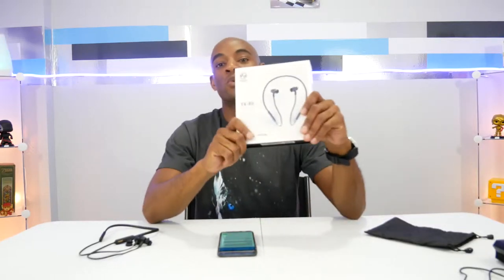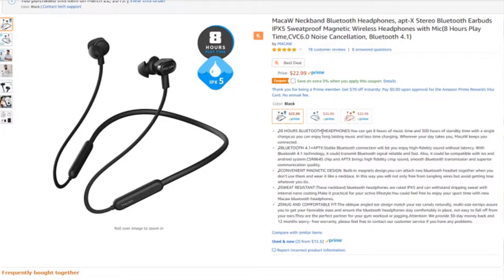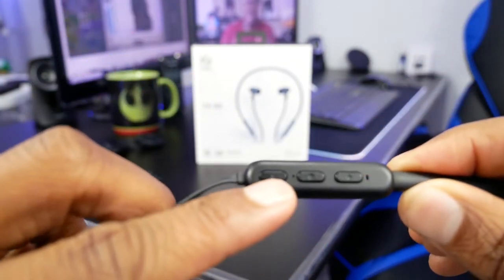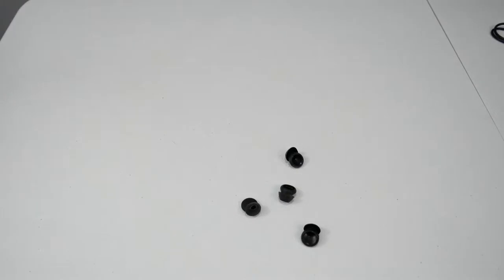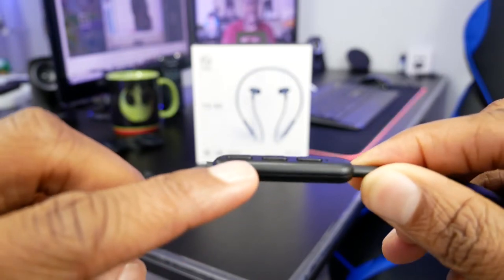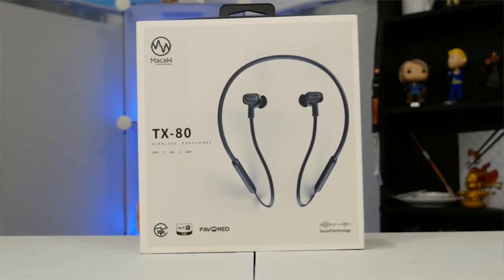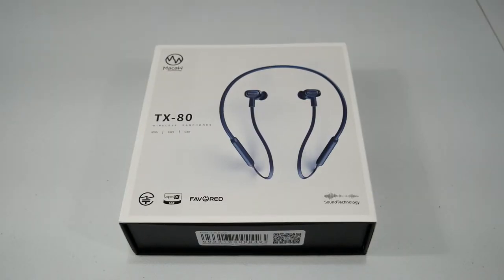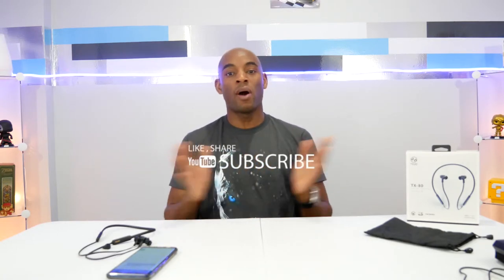Nerdy Review: Macaw TX80 Earbuds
My fellow nerds! Today I bring you the Macaw TX80 Earbuds. These are IPX5 water resistant bluetooth headphones. Let's see just how good they are in my nerdy review.